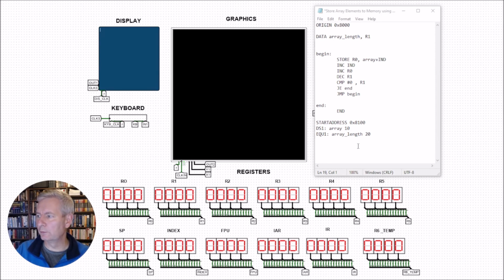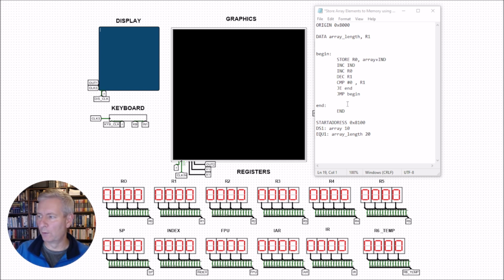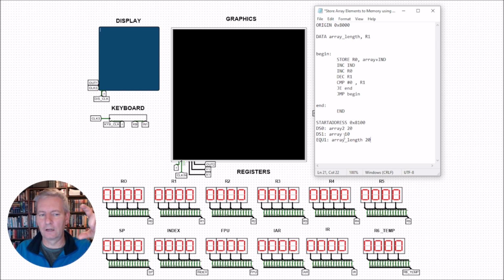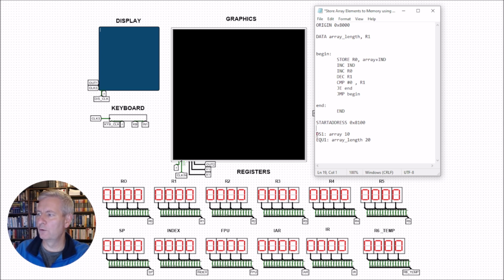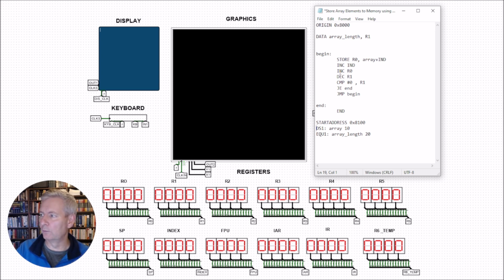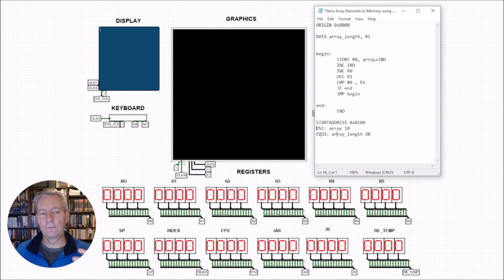Design a CPU 2 - Generating an Array using the DS Directive